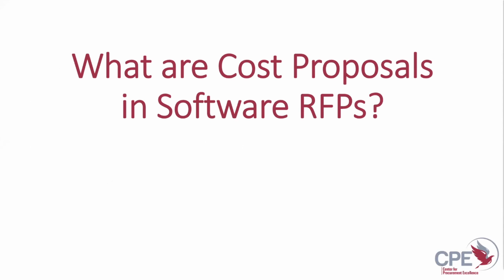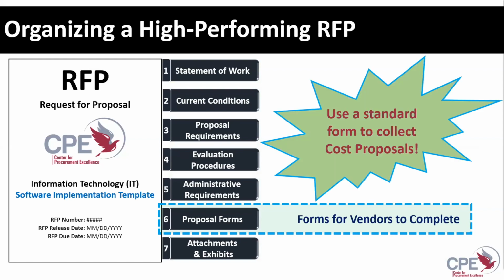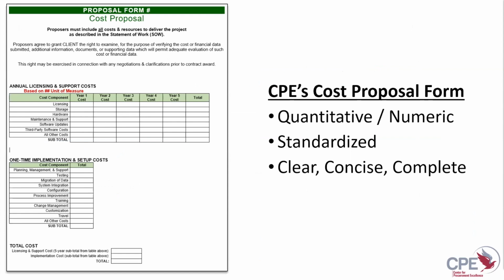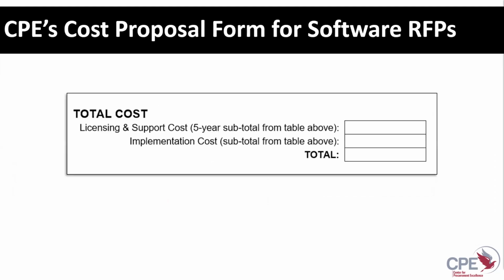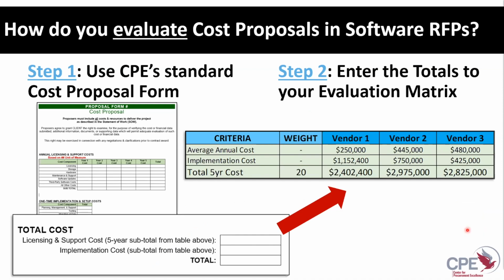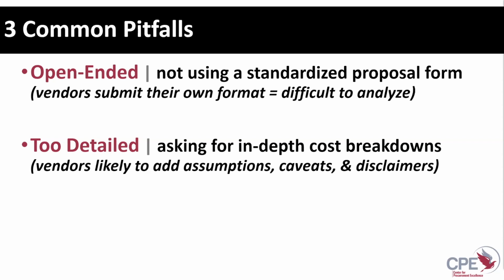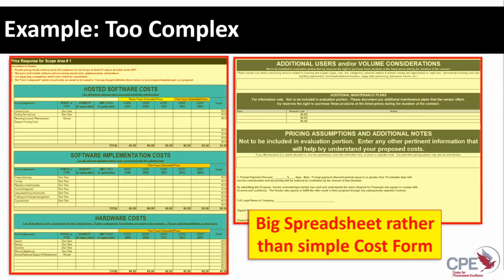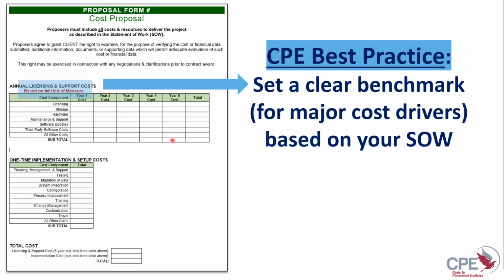How Do You Ask For Cost Proposals In Software RFPs? - RFP Doctor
Are your cost proposals currently open-ended?  Do they provide the detail you need? Learn
 how to incorporate a simple, quantifiable cost evaluation form in your next software RFP.